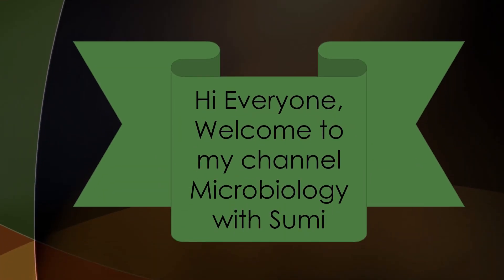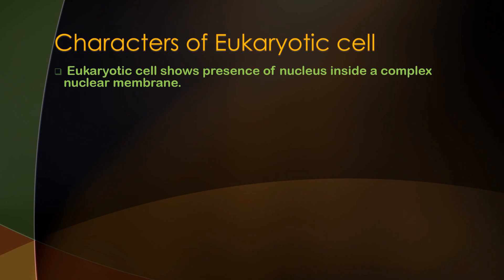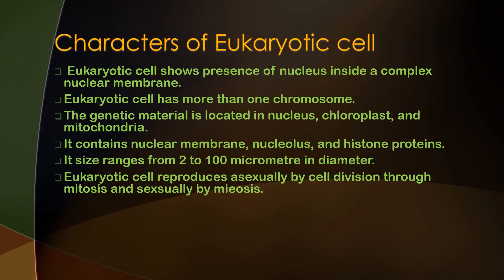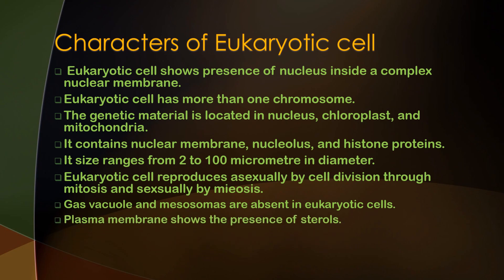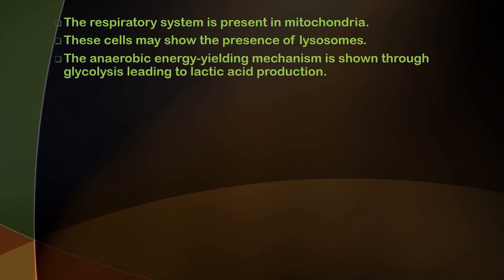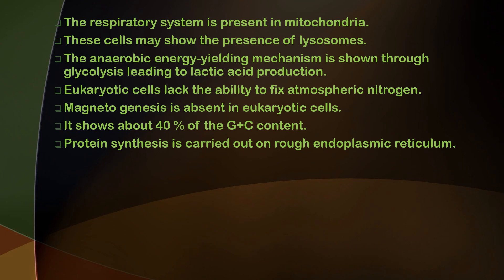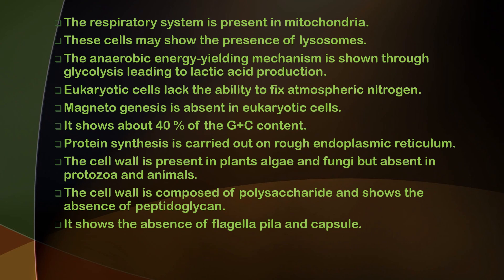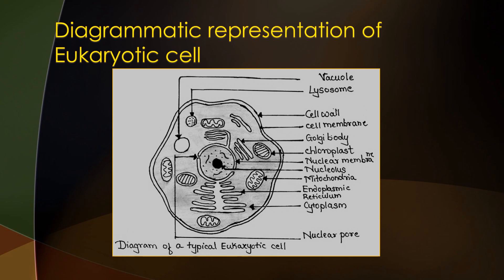Structure of Eukaryotic cell - Microbiology with Sumi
The size range of the Eukaryotic cell is from 2 to 100 micrometre in diameter. The genetic material is located in the nucleus, chloroplast, and mitochondria. It contains nuclear membrane, nucleolus, and histone proteins. It has more than one number of chromosome. The chromosome is linear in shape. Mitosis and meiosis mechanism is observed in the eukaryotic cell. Genes of these type of cells are separate and not in cluster form. Plasma membrane shows the presence of sterols.